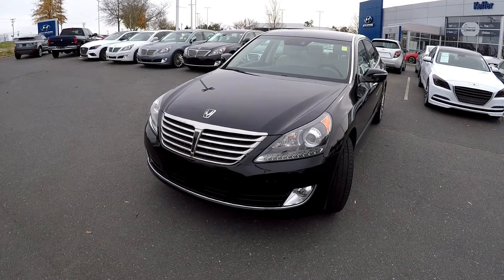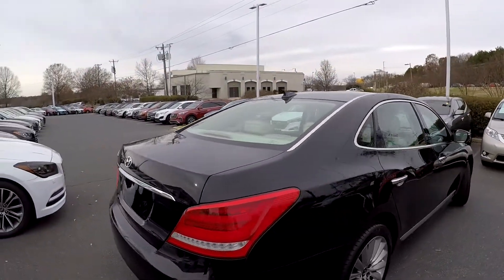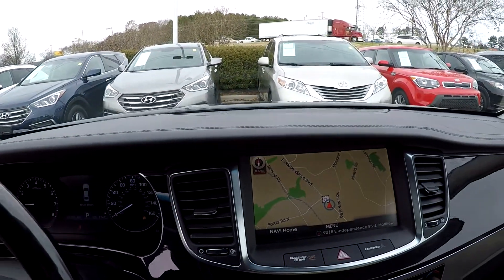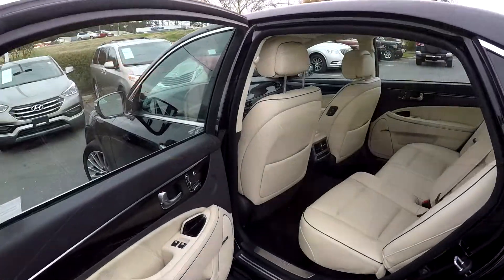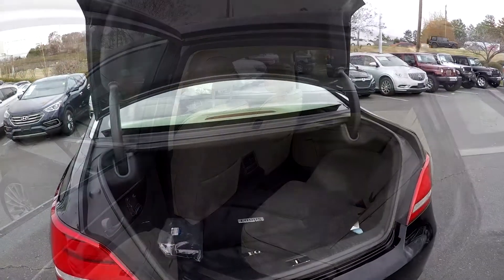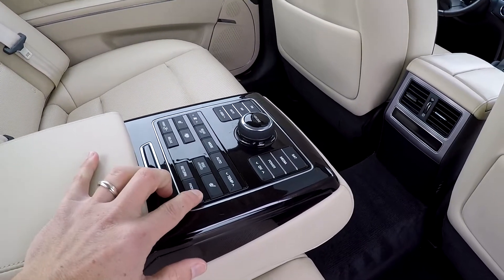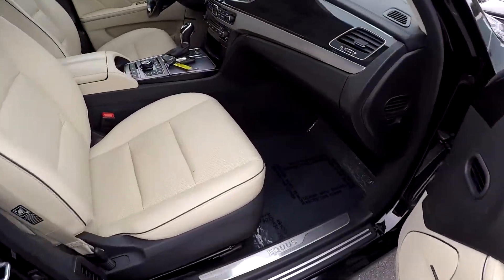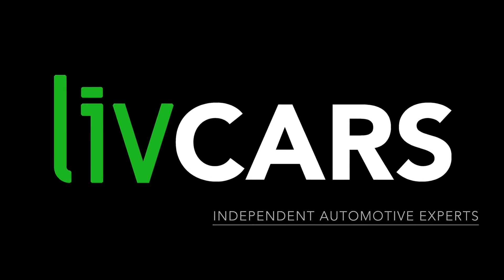Walkaround Review of 2016 Hyundai Equus black